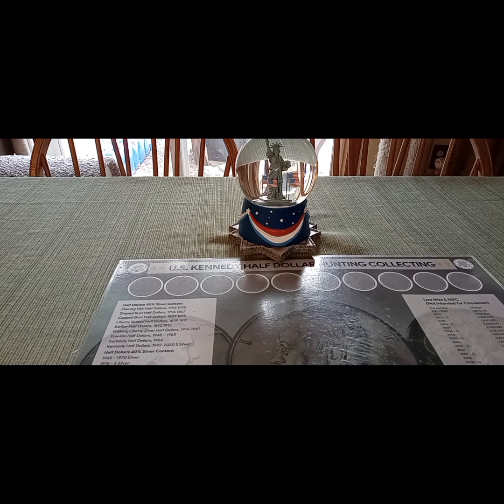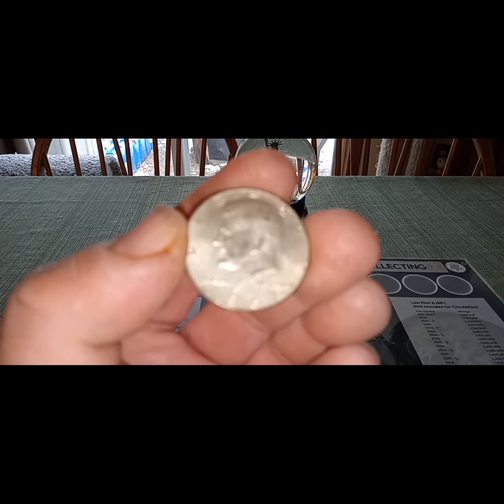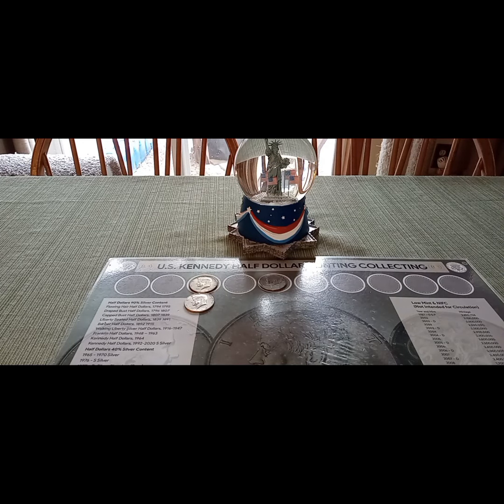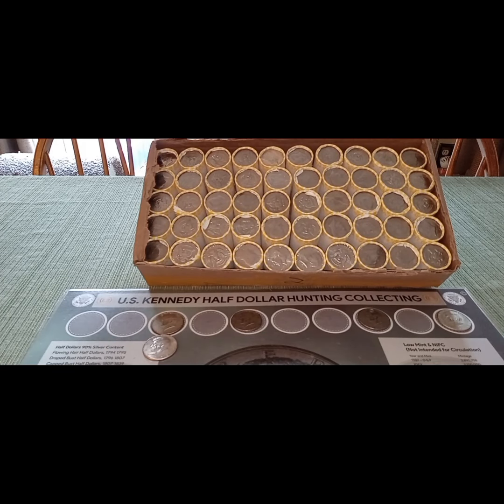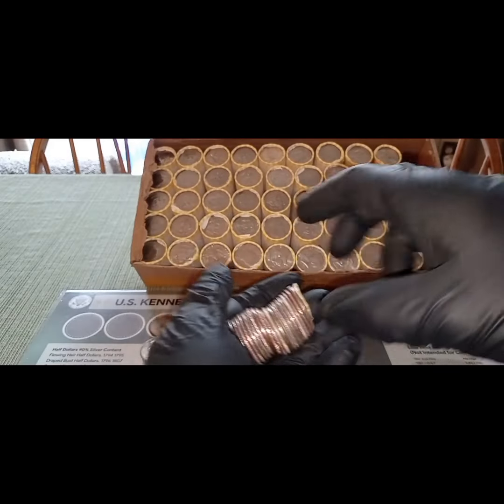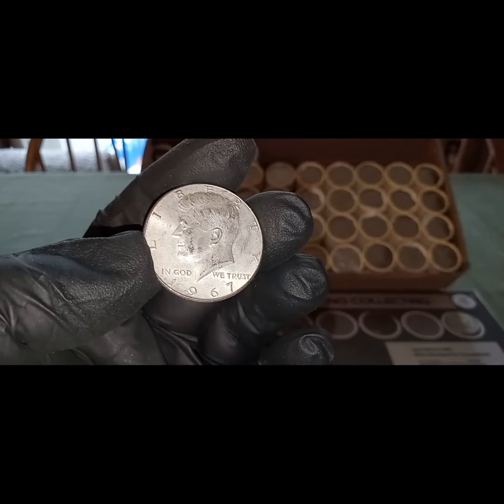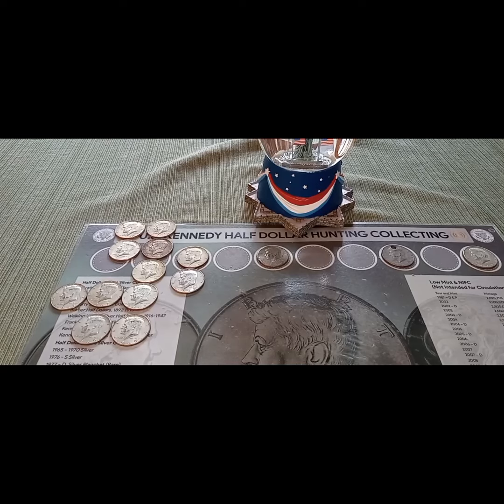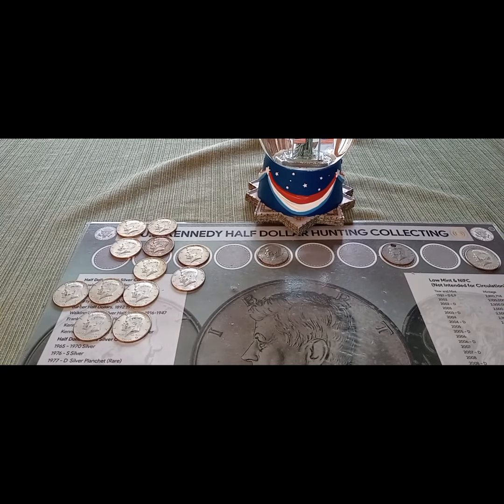Silver Half Dollar Box Hunt 4-4-24 📦💰🗽🇺🇲